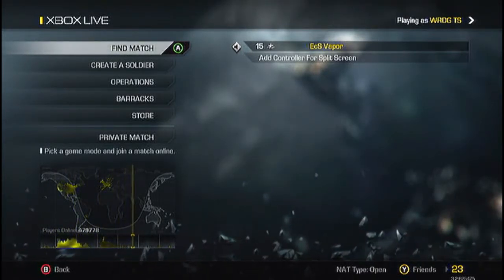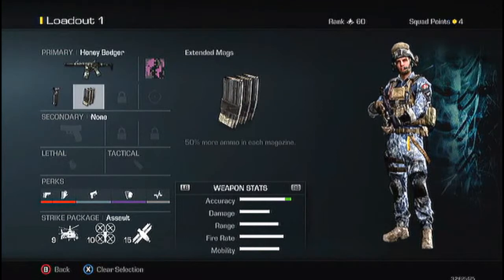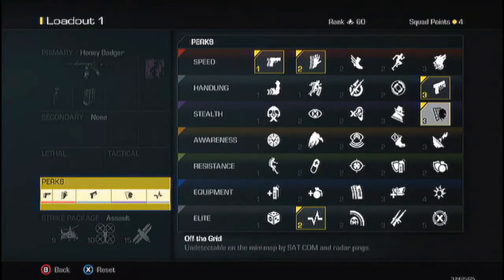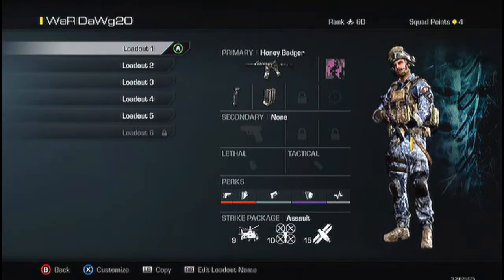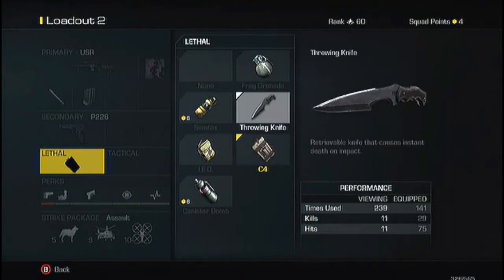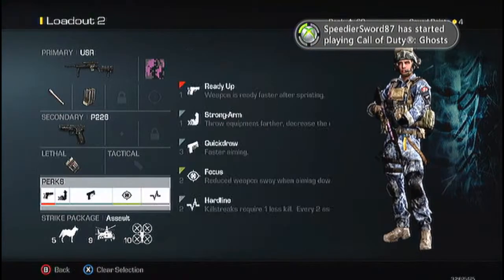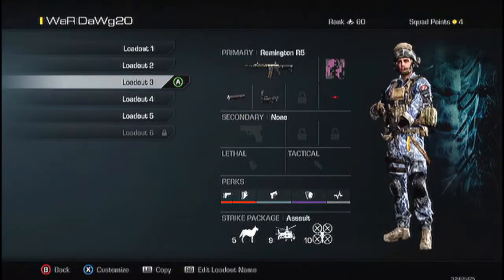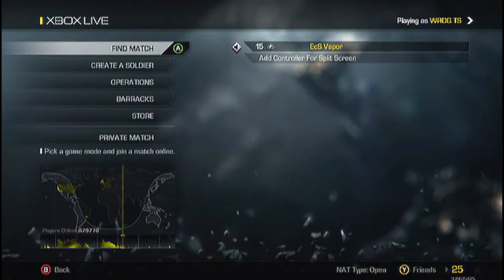Call of Duty: Ghosts Best Sniper and Scorestreaks Class Setup!